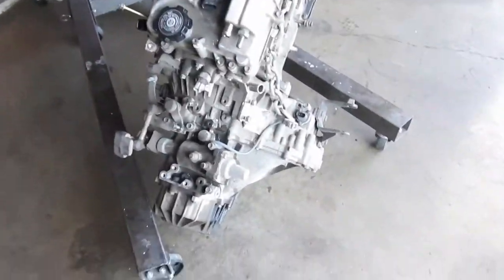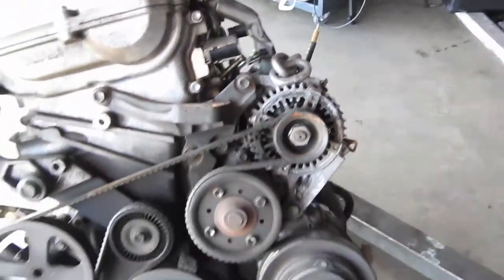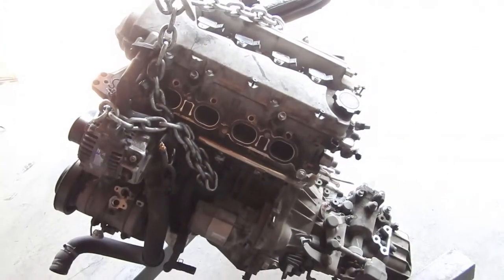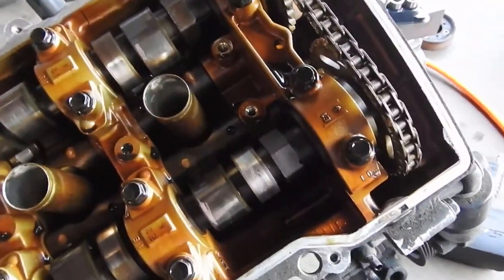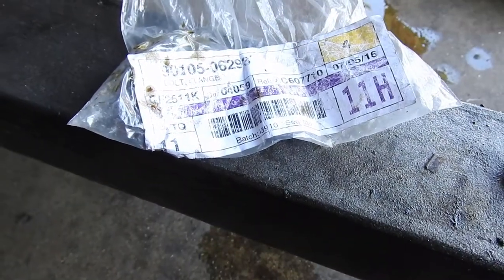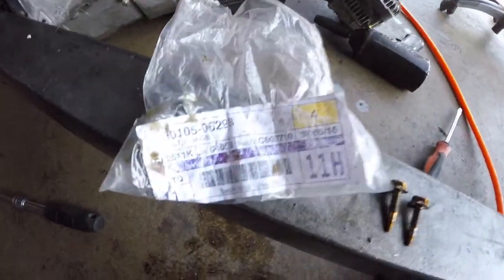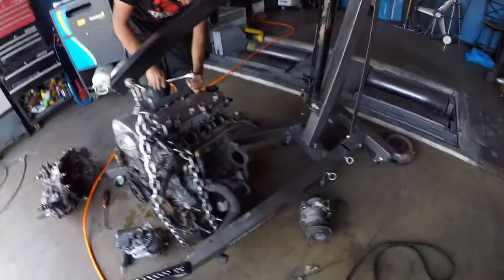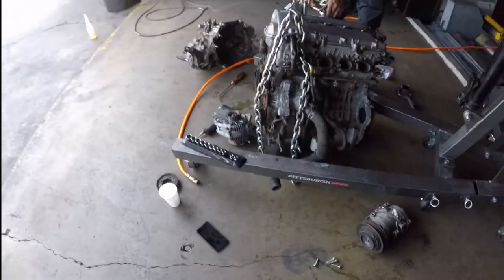Transferring Parts and Changing Lift Bolts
I'm transferring all parts from my old motor to my new motor. Took a little video of the damage I did on my motor and changing my lift bolts while I'm at it.

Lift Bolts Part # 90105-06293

or